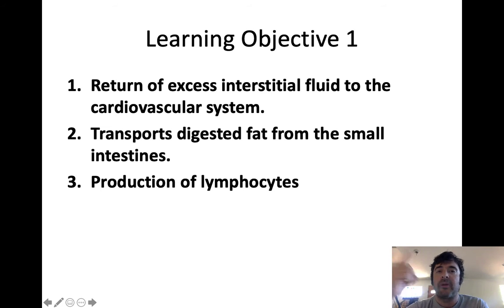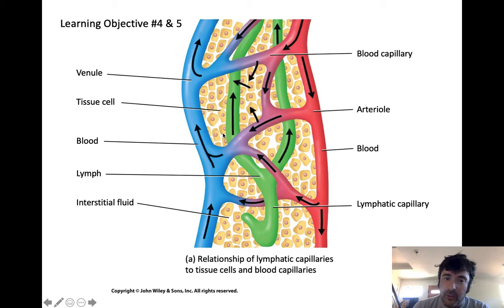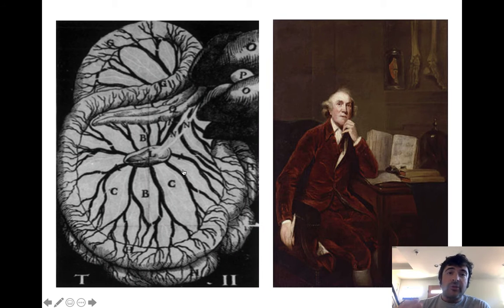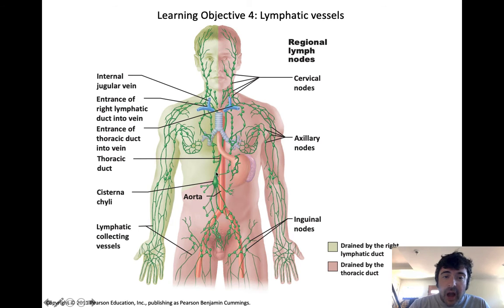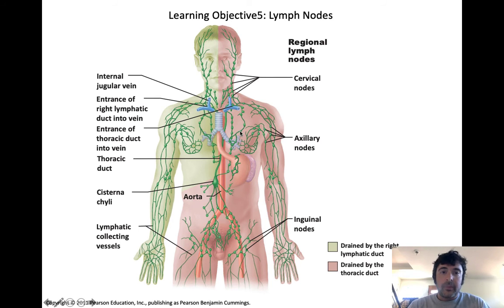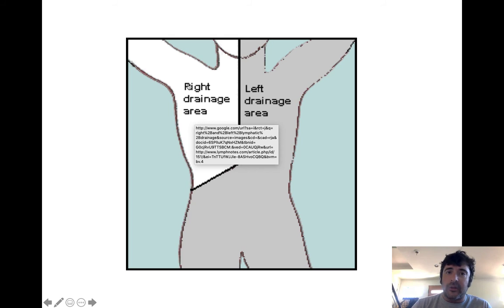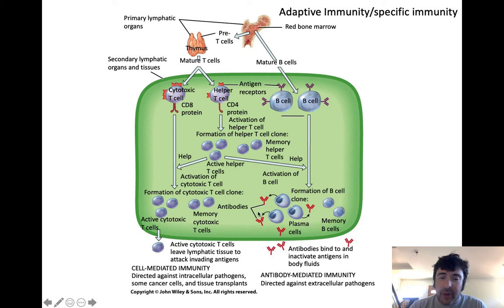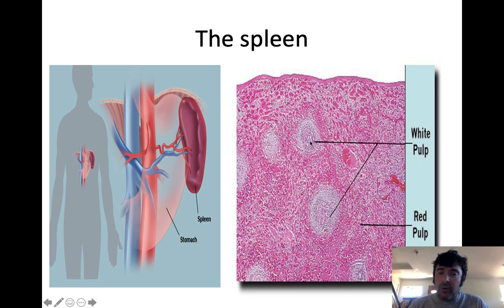Lymphatic System Lecture for Intro ACC students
A lecture covering the basics of the structure and function of the lymphatic system. The intended target audience is ACC student taking intro A&P.